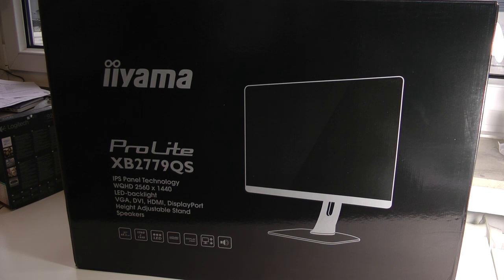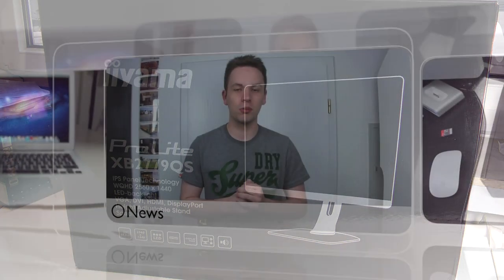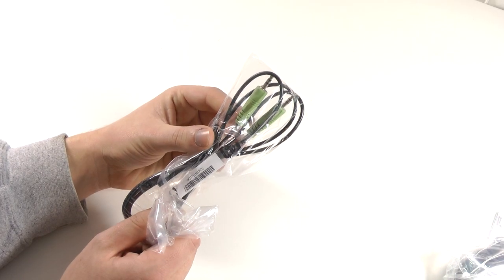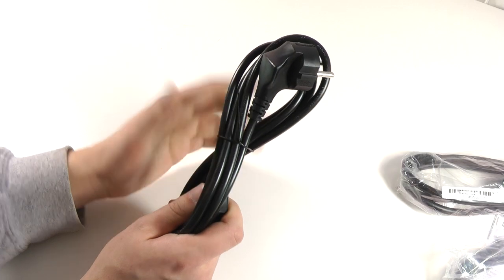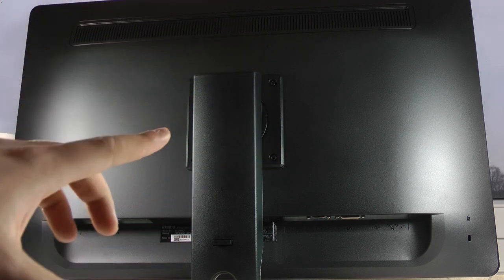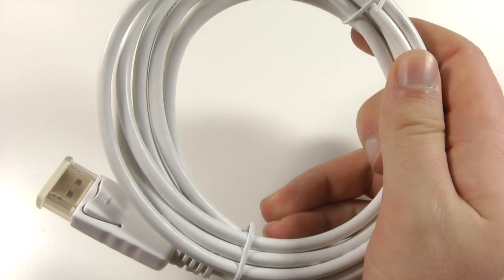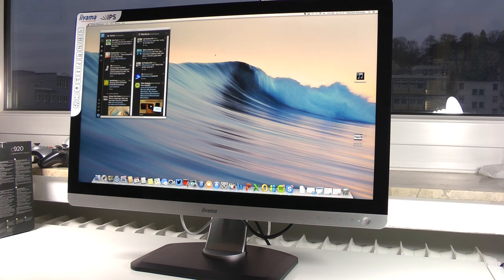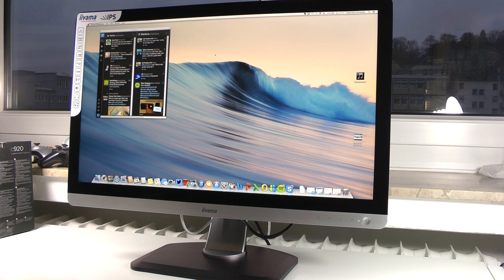Iiyama Prolite XB2779QS 27 Inch Monitor Unboxing & First Look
After almost 1 week without videos I am finally back. Today I am unboxing the iiyama Prolite XB2779QS which is a 27' monitor that has a 2560 x 1440 resolution, an IPS panel, built in speakers and a VESA mount. The stand is also height and angle adjustable.

Amazon link for the monitor: